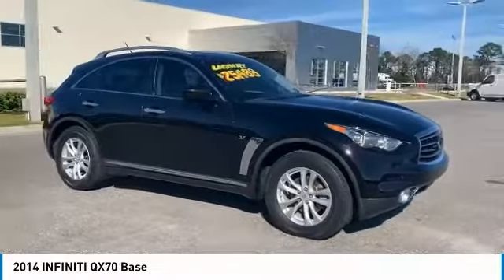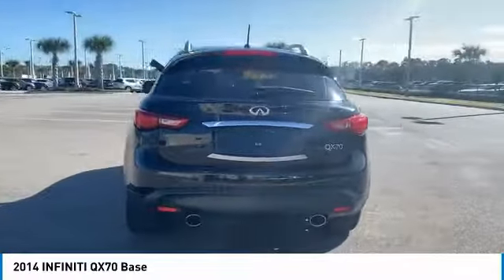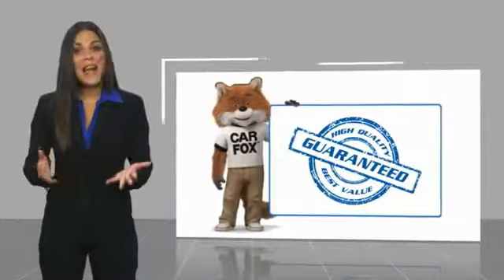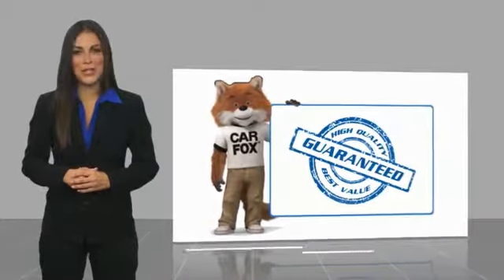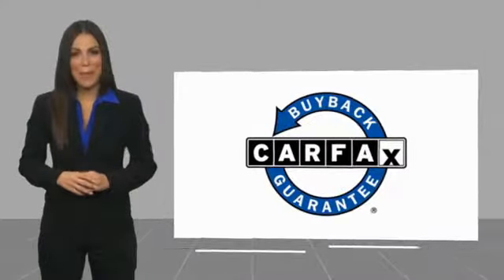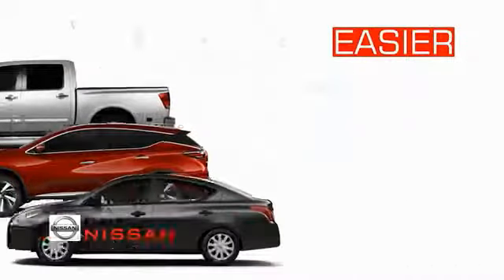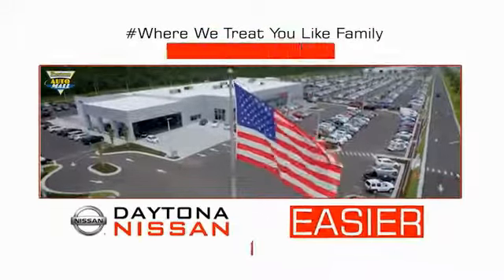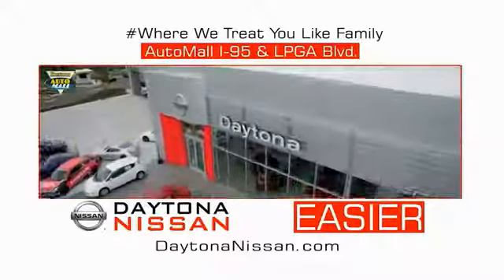2014 INFINITI QX70 Daytona Beach Florida P8731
2014 INFINITI QX70 Base

Daytona Nissan
950 North Tomoka Farms Rd.

This 2014 INFINITI QX70 that includes the following Features & Options: Just Traded!, Must See!, Nicely Equipped!, Sharp!. Clean CARFAX. Odometer is 24762 miles below market average!All of our vehicles are ASE Certified inspected so you can buy with confidence. Daytona Nissan at the Daytona International Automall. WE MAKE IT EASIER! Proudly serving Daytona Beach, Palm Coast, Port Orange, Deland, Deltona and beyond, there are numerous reasons to choose Daytona Nissan: professional and courteous sales staff, Nissan Certified technicians, and financial experts all with the single focus of addressing each of your needs with the utmost respect, care and attention to detail. If you're looking for a new vehicle, we have a great selection of brand new Nissan models including Altima, Rogue, Titan and many more. If you need a pre-owned vehicle, there are plenty of used and certified pre-owned Nissan models, as well as models from other makes like Honda, Ford, Mazda and more. Call Teddy at for more information.Reviews:* If you want the high seating position and usefulness of an SUV but the driving manners of a performance car, the INFINITI QX70 is one of just a handful that offer both. On the fiscal side, the INFINITI's starting price is a few thousand lower than that of a Porsche Cayenne. Source: KBB.com* Sporty performance; luxurious interior; advanced safety and technology features; easy-to-use electronics interface; distinctive style. Source: Edmunds* From wide stance to declarative details, flowing hood to sculpted tail lights, the QX70 is crafted for balance, aerodynamics and expression. The standard 18-inch wheels are coupled with low-profile performance tires for superior grip and steering response. And the standard side air vents put function above mere fashion, reducing front-end lift by 5%. Experience the unprecedented thrill of the QX70's 390-hp 5.0-liter V8 or the exhilarating QX70's 325-hp 3.7-liter V6. The V8 offers Variable Valve Event and Lift (VVEL) control to help the engine breathe freely for instant acceleration and enhanced efficiency. And both combine dual intake and exhaust for a sound that is uniquely INFINITI. To top it all off, the QX70 comes standard with a 7-speed Automatic Transmission. More gears means you always have the optimum selection for quick and responsive acceleration while the high 7th gear allows lower-rpm cruising for greater fuel efficiency. Shift through all seven smoothly and seamlessly in automatic mode, or switch into manual mode with Downshift Rev Matching and use the available solid magnesium paddle shifters to take direct control. In addition, INFINITI's Intelligent All-Wheel Drive provides power where and when you need it, instantly adapting to changing conditions. The cockpit is designed to create a sense of personal space while the available quilted leather-appointed seating and Maple interior accents invite your senses. And available sport seats, complete with thigh support extension and side bolsters, let you tailor the fit for comfort and driving support. With the QX70's Bose Sound System, listen to your music with captivating depth and precision. Sound is channeled through 11 speakers, including two subwoofers for the fullest experience. Another interior amenity is INFINITI's Advance Climate Control system, that not only helps keep the air in your cabin clean, but actively cleans it. Source: The Manufacturer Summary